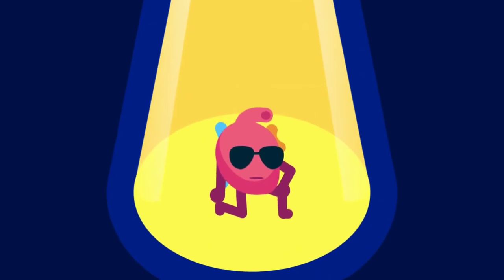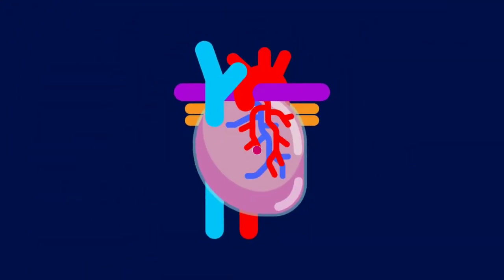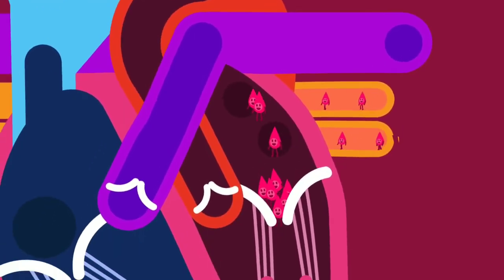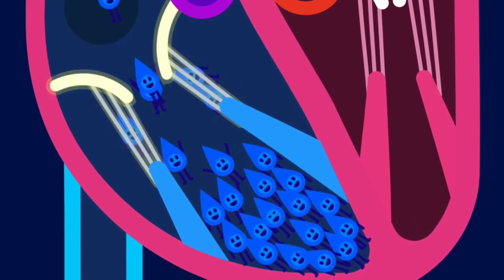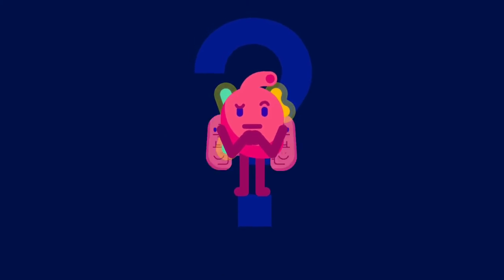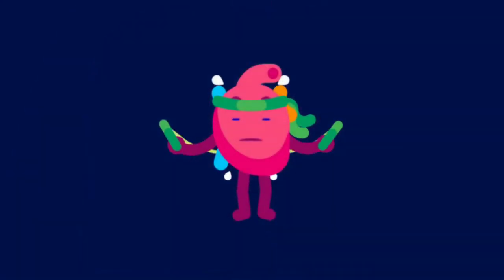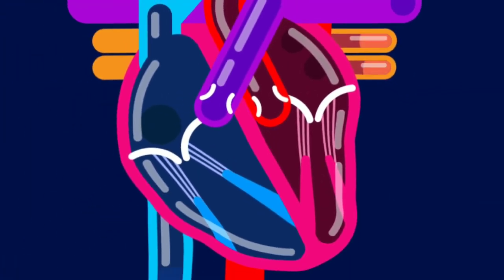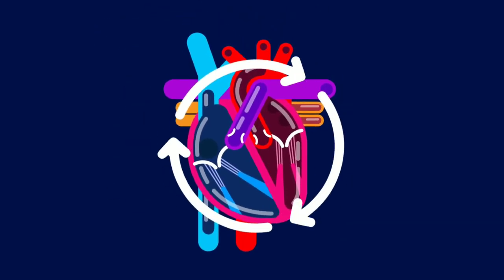How the Human Heart Works - Human Heart and its Components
Our channel is all about to teach you education and enjoyment that you can use in daily life.

If you are in search of NCERT, SSLC and CBSE solutions for classes 7th to 11th, Rapid Learn provides all the notes

Art by
Rapid Learn